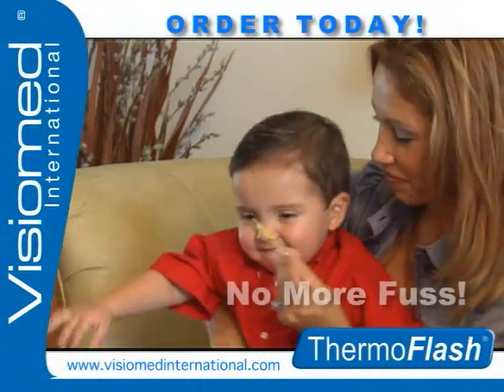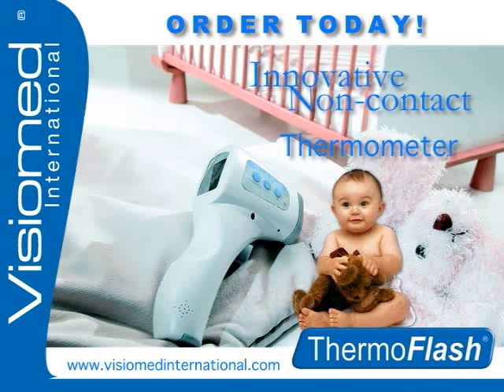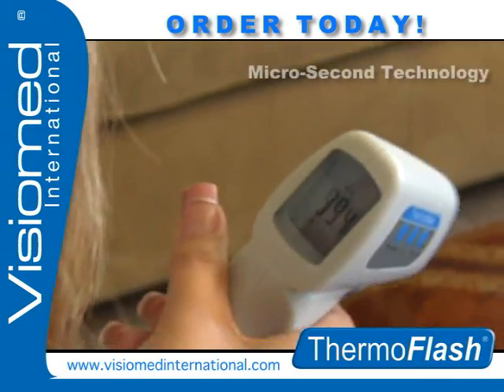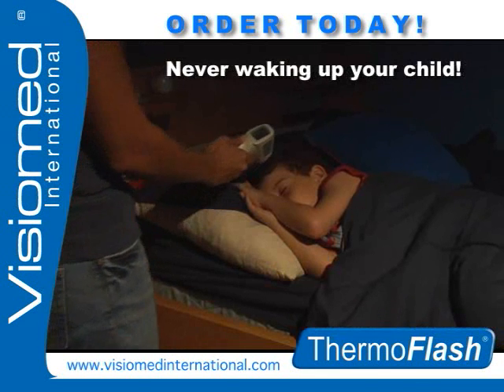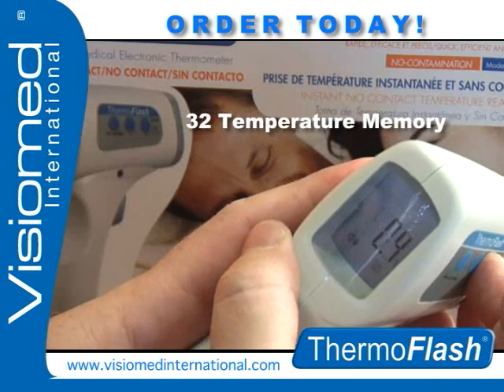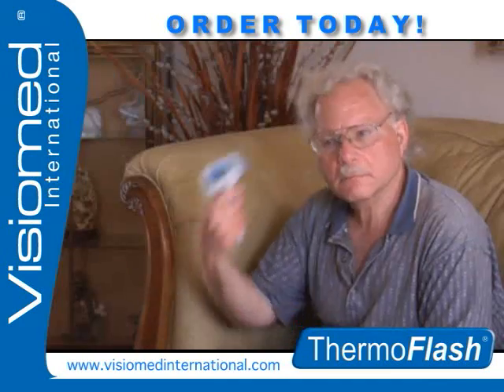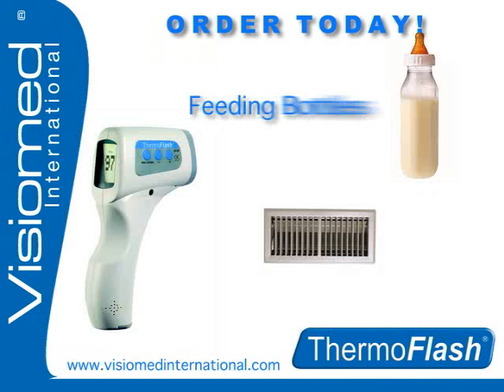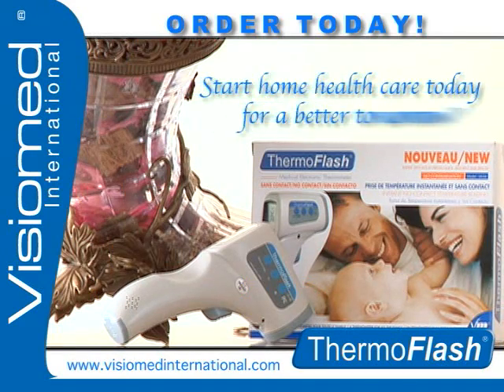ThermoFlash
THE LATEST GENERATION OF INFRARED
THERMOMETERS